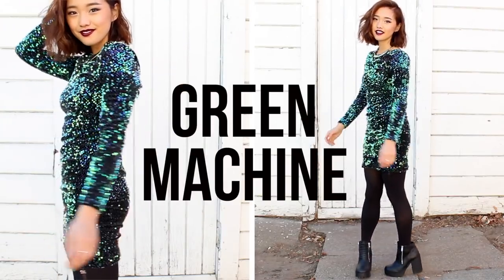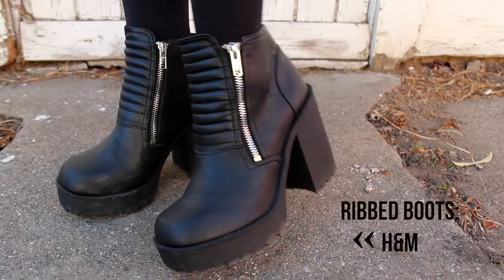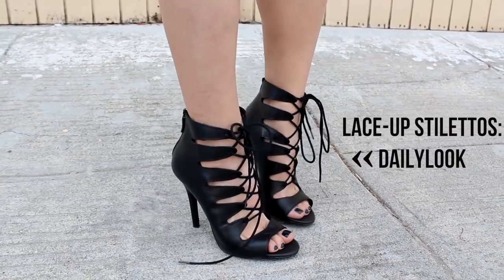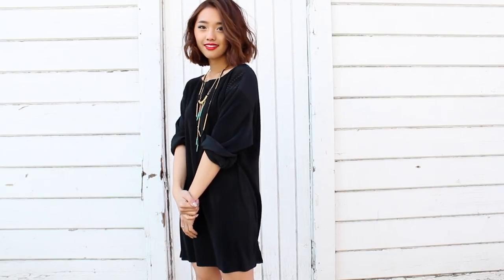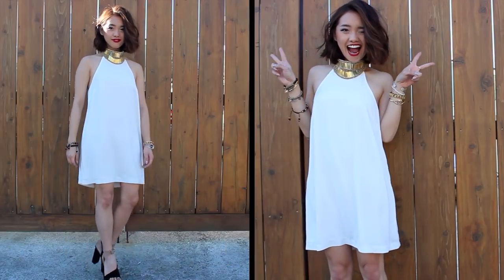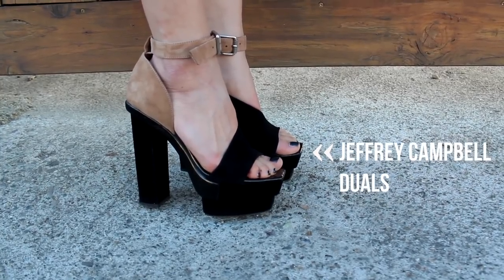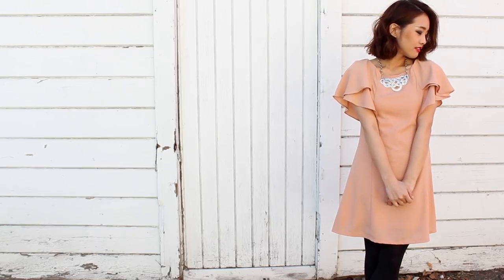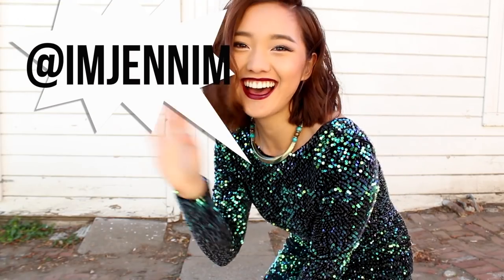New Years Eve Dresses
►OUTFIT INFO◄

- Ribbed booties: H&M

→ BLACK OUT
- Pleated black dress: Thrifted

- Bracelets: Assorted
- Jeffrey Campbell Duals

- Silver necklace: Vintage
- Pumps: Marshalls

►CAMERA INFO◄
- Filmed with a Canon T3i and a kit lens